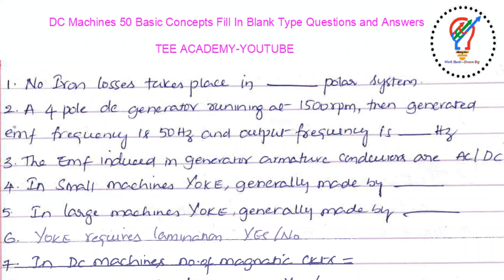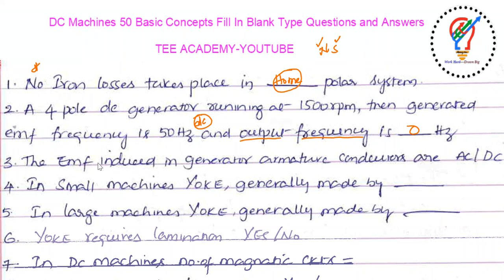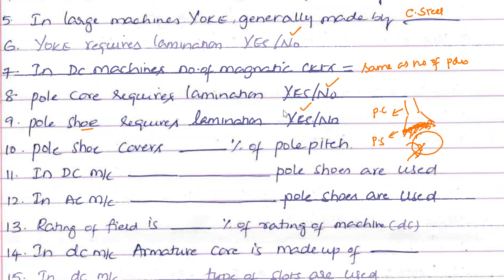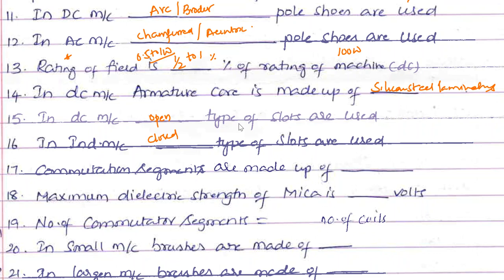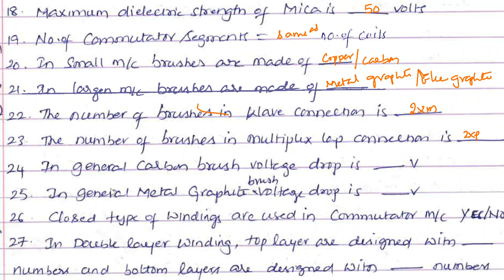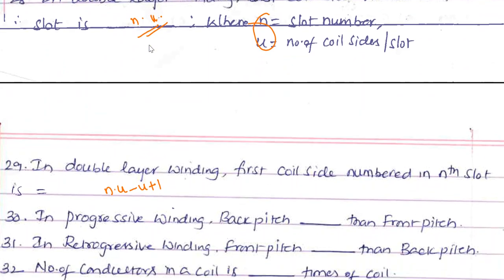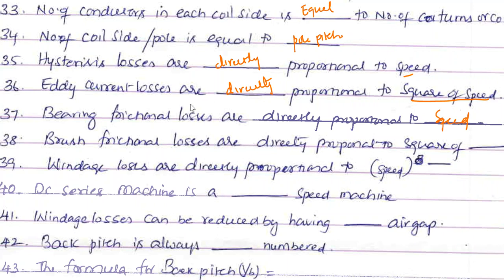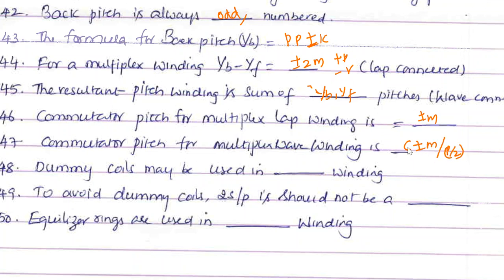DC Machins 50 Basic Questions For Assistant Engineer Exam and PSU Preparation